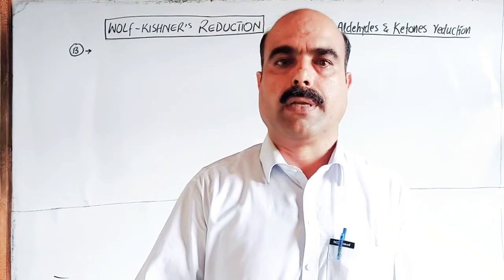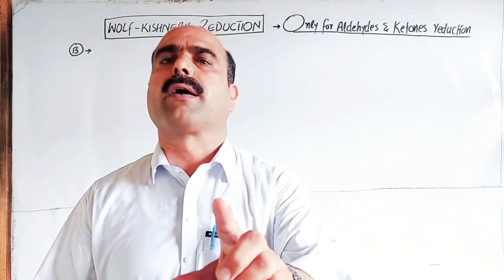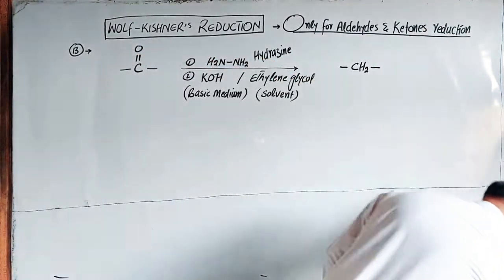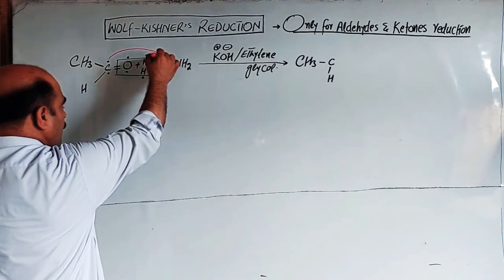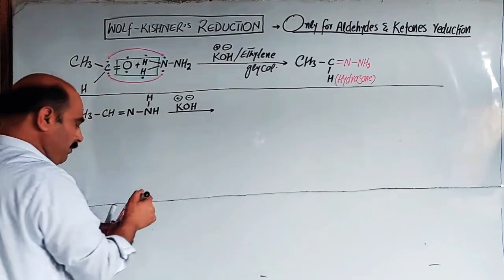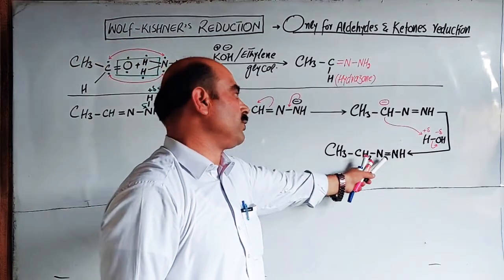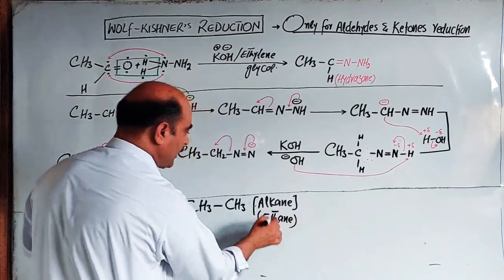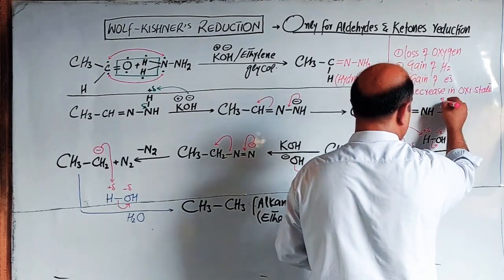Wolf_ Kishner,s Reduction || Reactions of Aldehydes and ketones || Pashto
1) Reactions Of Aldehydes and ketones
2) Reduction of aldehydes and ketines
3) Wolf_Kishner Reduction
4) Reaction mechanism